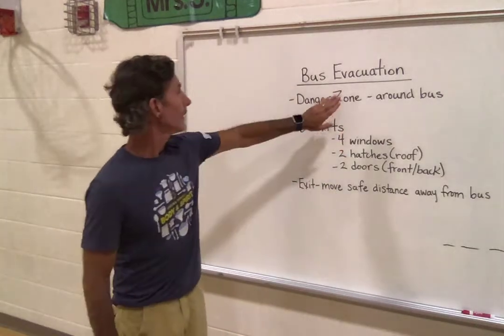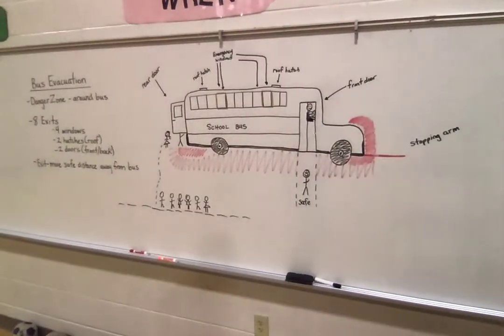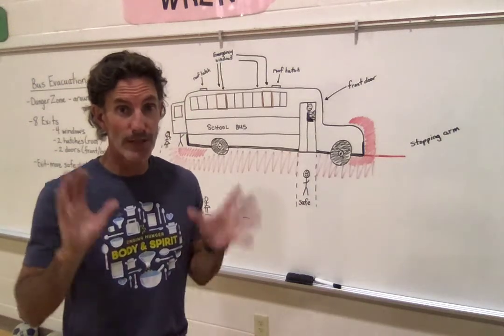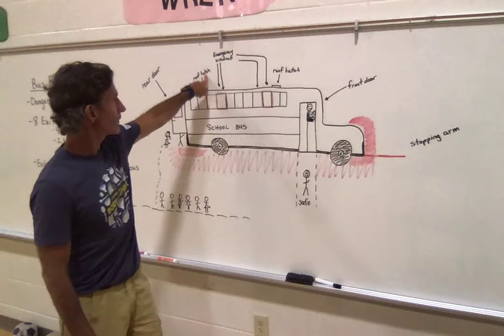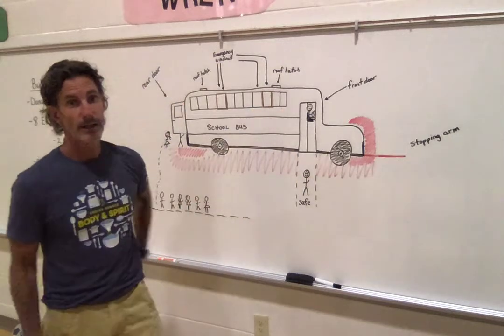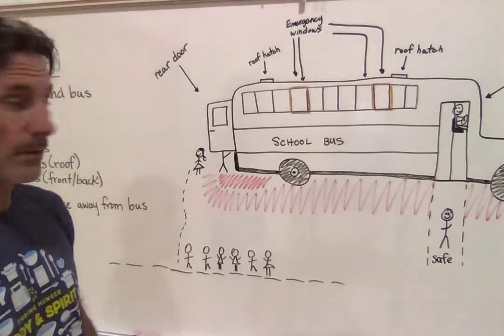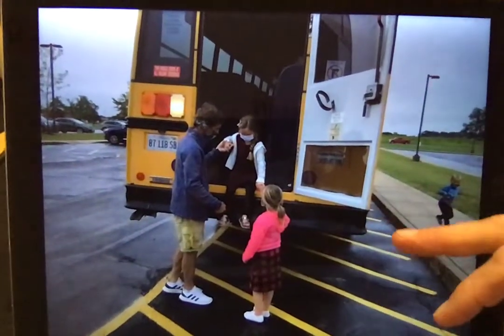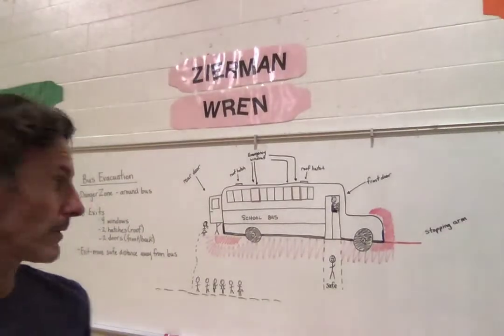Bus Safety/Evacuation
Briefly describes how we learn about evacuating a bus in an emergency.